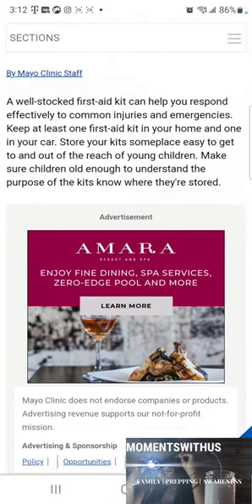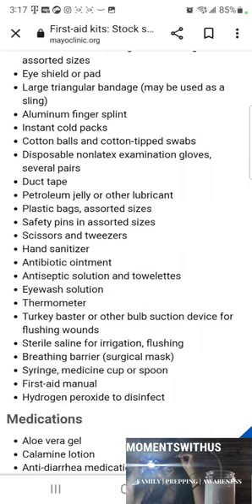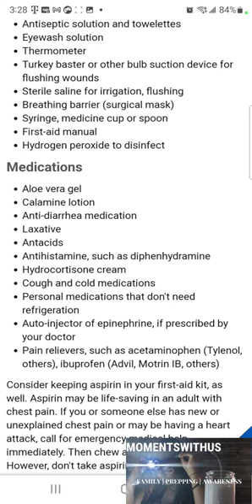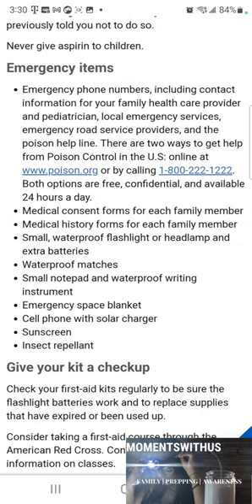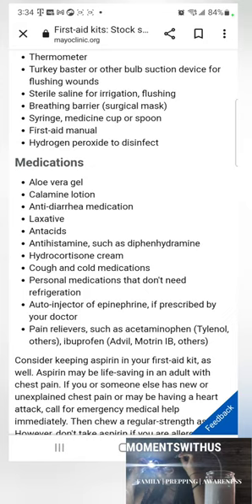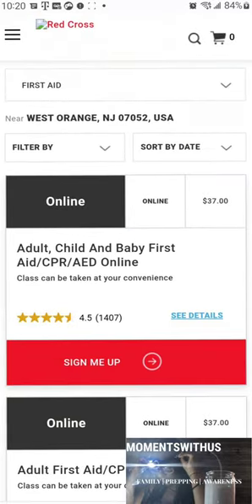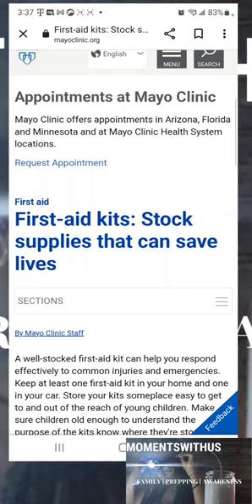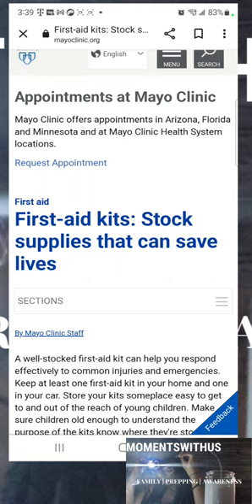Stock Up on These Items Before They're Gone! More SHORTAGES Are Happening!!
You Need To Prepare For THIS!! Stock Up!! You would need to have these on hand at all times!! These are an important part of your PREP!! Your Health would be a PRIORITY!! With the upcoming shortages and INFLATION it's best to get these items NOW before things get worse! Keep Prepping!

💬 Comment if you have any questions or have something to add!
🔗 Share the video with anyone you think it might help to slow down

Thank you all for tuning in!!!

STAY BLESSED, PREPPED & BLESSED!!

❤MOMENTSWITHUS❤

Here's the DEHYDRATOR i use!

 ❤MORE WAYS TO SUPPORT ❤ Not required but welcome :-)

played.

Walmart Food Shortage UPDATE | Empty Shelves Start to PREP & STOCK UP For this Winter!

Always come back for up to date news. Prepper News and reports like other channels including Alaska Prepper, Goshen Prepping, polar preparedness and more! Continue to prepare for the WORSE!! ! Being prepared as possible is the best way to survival and be ready for the most UNBEILEVABLE empty shelves yet from 2022,2023 or even longer!! Empty Shelves in walmart, Empty shleves 2022, inflation, recession, walmart food Shortages, and Aldi Empty Shelves 2022 would run well into 2023!!